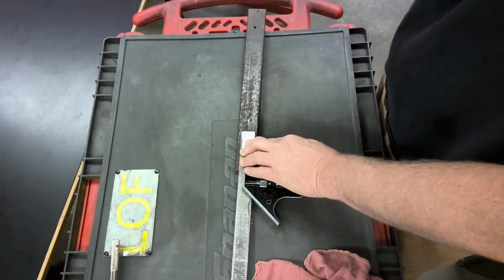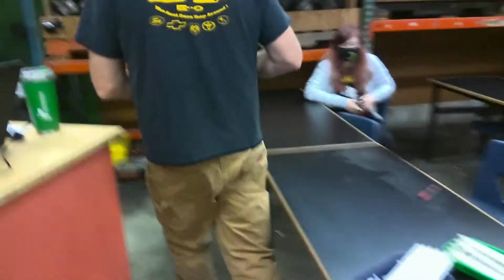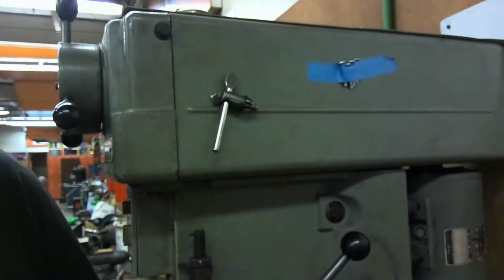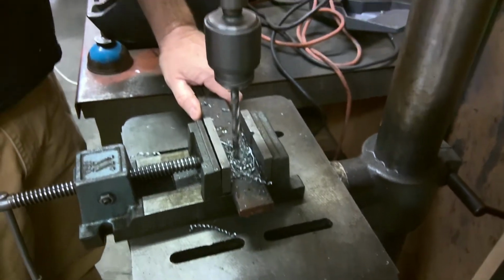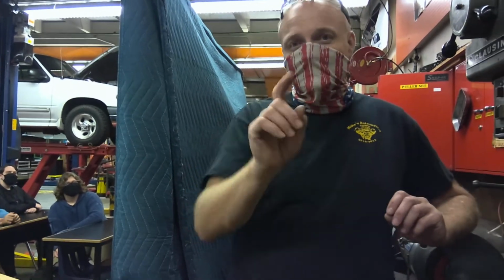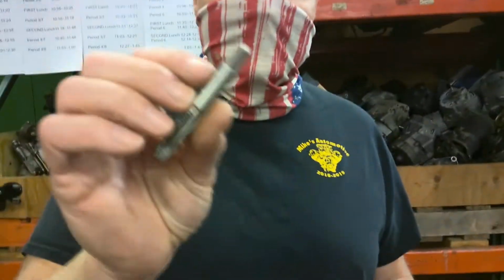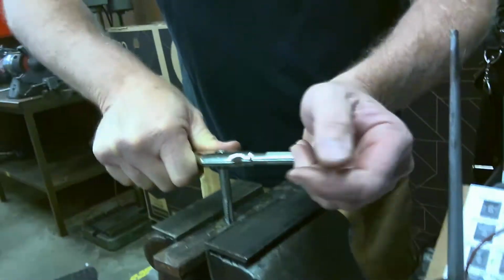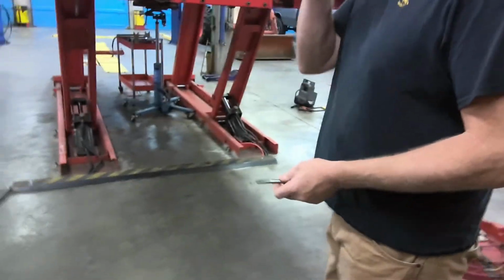tap and drill project